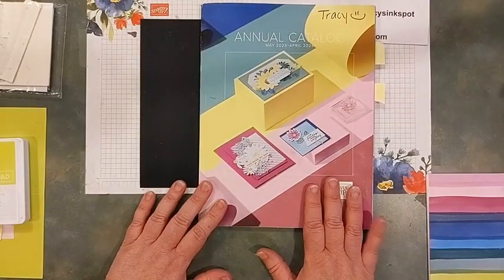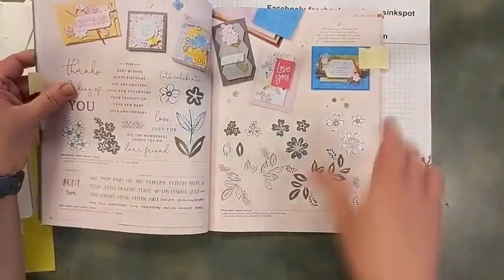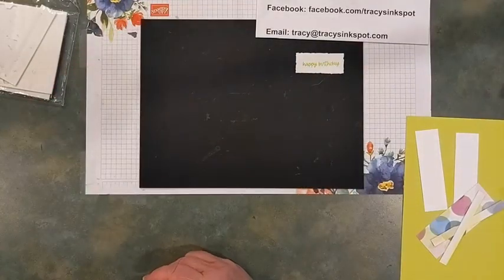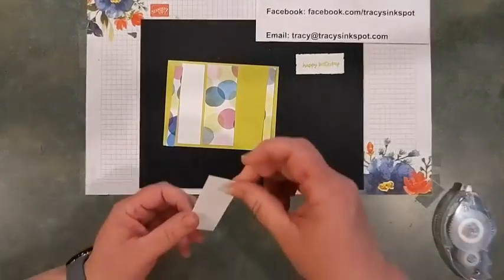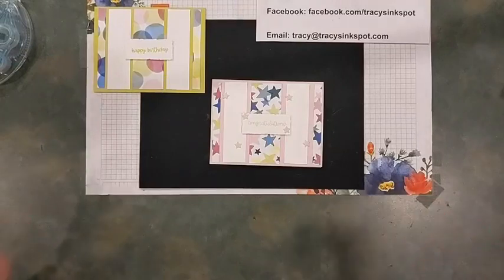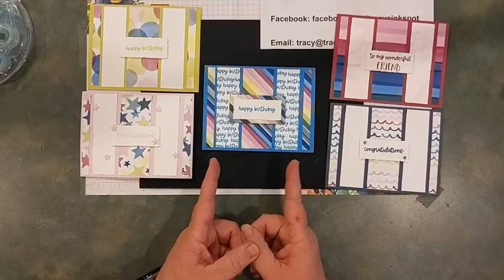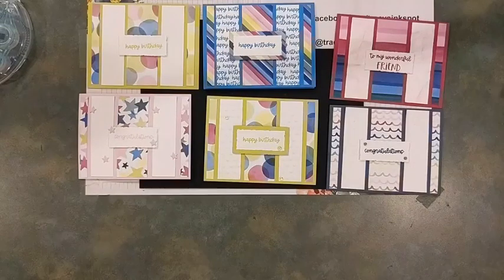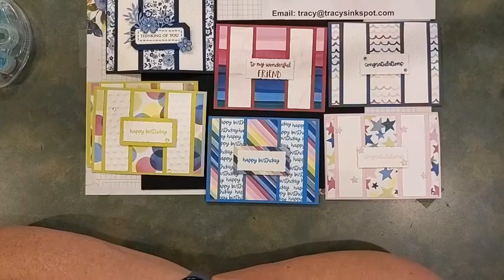Make It With Me Monday - Episode 118 - May 29, 2023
Be sure to join me each Monday night at 6:30 pm (central) on my Facebook page.
We'll get inky together!

supplies needed:

Cardstock:  5 1/2" x 8 1/2" (scored at 4 1/4"

DSP -   1 1/2" x 4"
             2 pcs - 3/8" x 4" each

Neutral Cardstock:  2 pcs - 1 1/8" x 4"

Phrase element up to 1 1/4" x 3"

Coordinating Ink(s)
Accessories as desired

• Bright & Beautiful 6" X 6" (15.2 X 15.2 Cm) Designer Series Paper [161449] $12.50